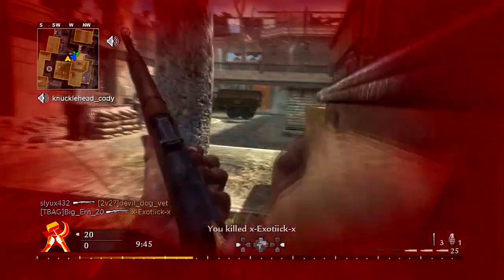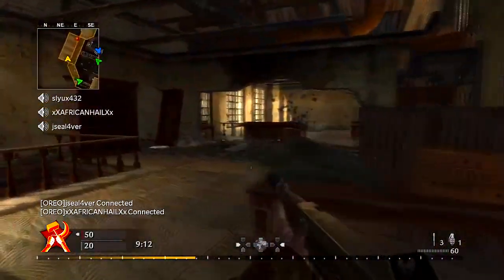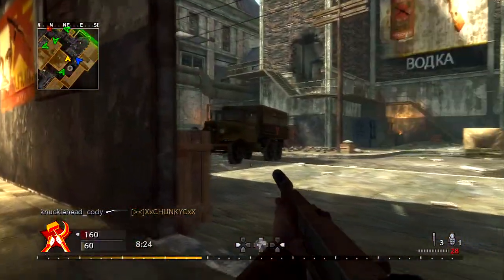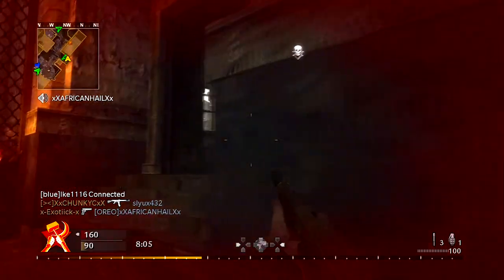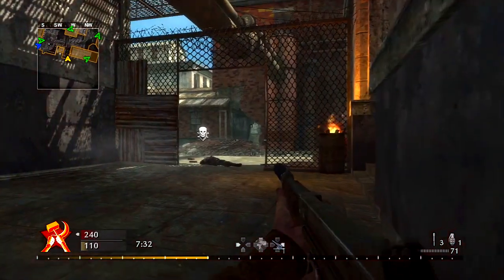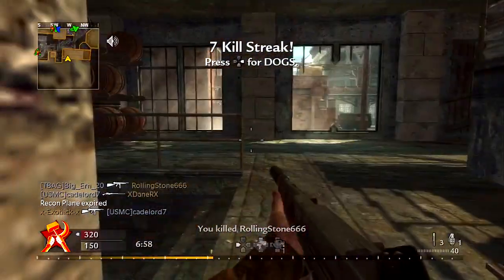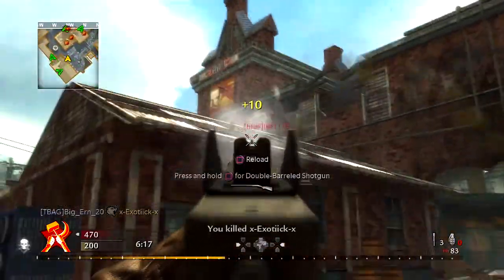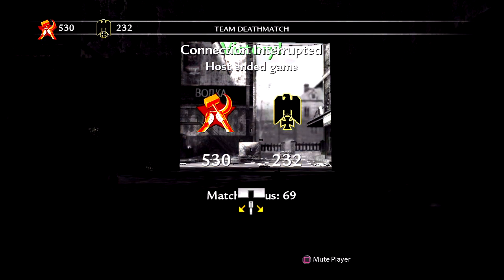World at War Flawless Gameplay (Bolt Action Rifle and Thompson)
Old school COD! Too bad there's no no host migration!